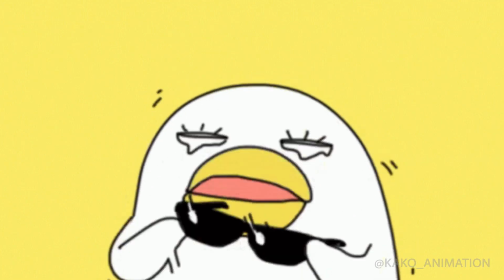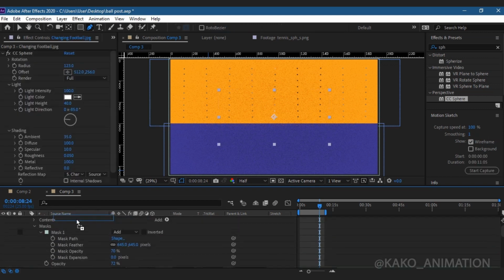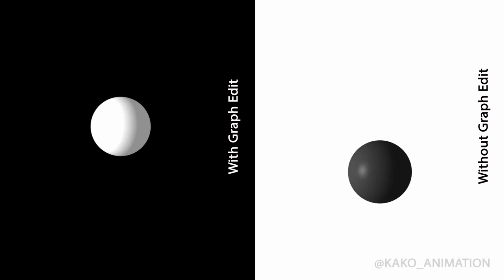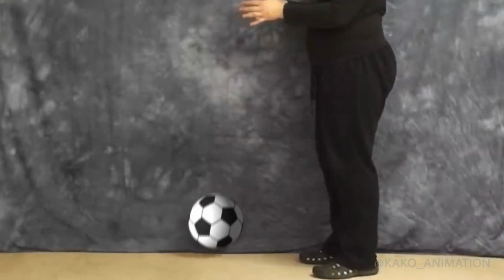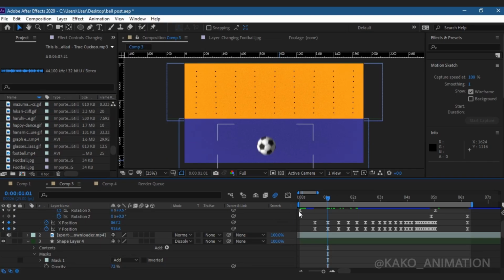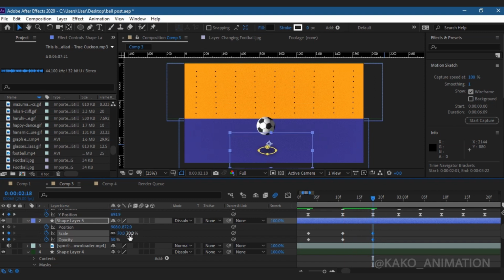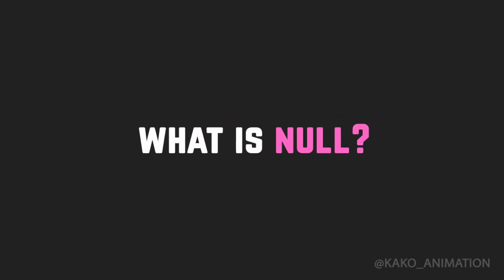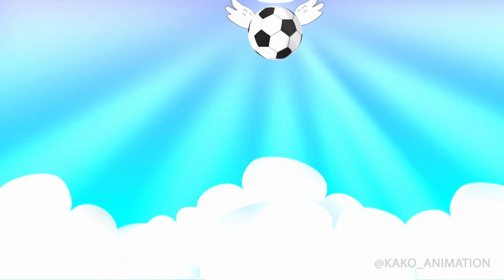Balls Animation with Reference I Beginner Tutorial After Effects + Practice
Many major animation studios owe references
I made a complete tutorial for you that includes explanations, work methods and exercises
With this method, you can animate any ball in a realistic and cartoon way
👀 So be sure to watch the clip until the end

⚽️ The link of the files and the reference that I used

Just watch tutorials can't make you professional in animation
 Practice
 Analyzing several times the movement of objects frame by frame
  Seeing good animations
  Self Confidence
  It will make you the best animator

❤️ I hope you will be successful, I am waiting for your work and questions in the comments, guy

TIMESTAMPS
00:00 - Introduction
00:58 - Bouncing Ball
04:18 - Graph Editor
07:05 - Rotation Ball
09:03 - Shadow Ball
12:07 - Change Reference
14:21 - Exercise ball